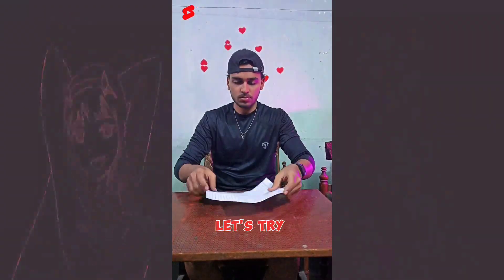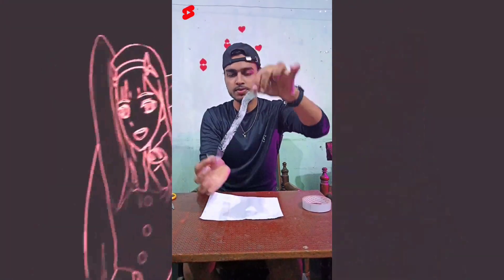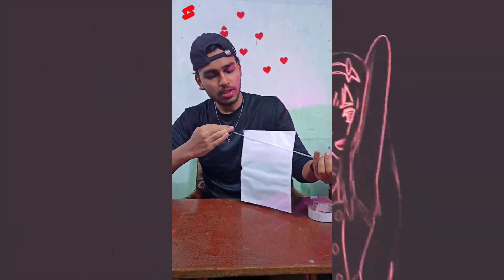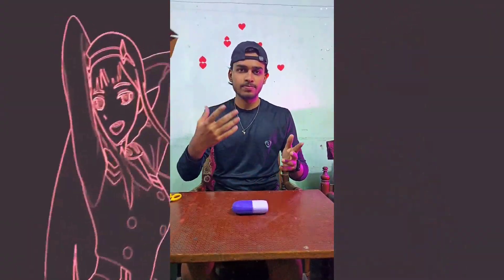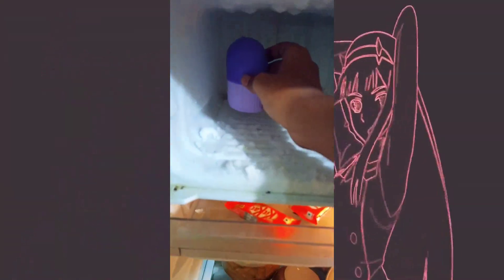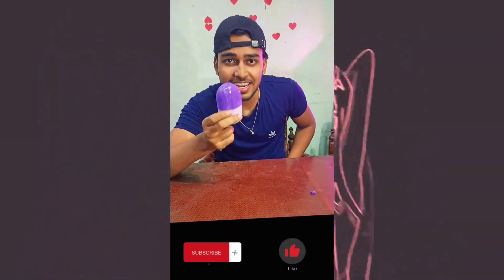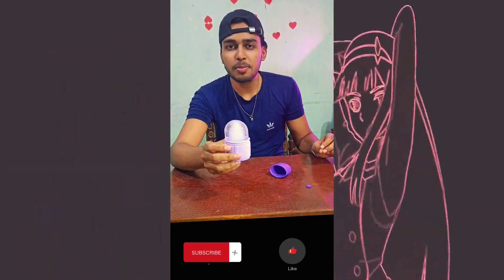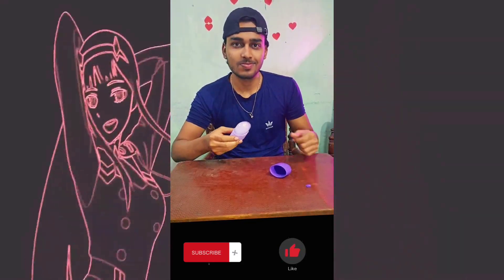Trying Real Or Fake ! Life Hacks | AB Experiment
Trying Viral Myth 😱 | AB Experiment

⭐Let's Try Series 👇

Part - 1 💥

• Let's Try Part - 1 🤩 😱💯 WTF Moment s...

Part - 2💥

• Let's try part - 2 😱💯 WTF Moment sho...

Part - 3💥

 • Let's Try Part -3!  || 😱💯 WTF Moment ...

Part - 4💥

 • balloon experiment part - 4  😱💯 WTF M...

Part - 5💥

• Let's Try Part - 5! 😱💯 WTF Moment s...

Part - 6💥

 • Let's Try Part - 6! respect 😱💯 WTF Mo...

Part - 7💥

 • Let's Try Part - 7! respect 😱💯 WTF Mo...

Part - 8💥

Part - 9💥

 • Let's Try Part - 9! respect 😱💯 WTF Mo...

Part - 10💥

 • Let's Try Part - 10! respect 😱💯 WTF M...

Tags Used 🚫